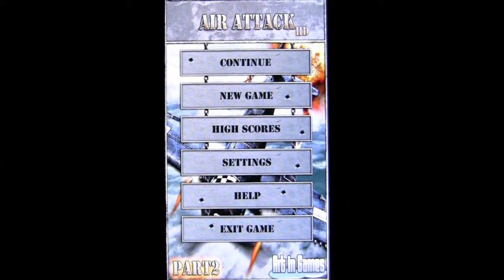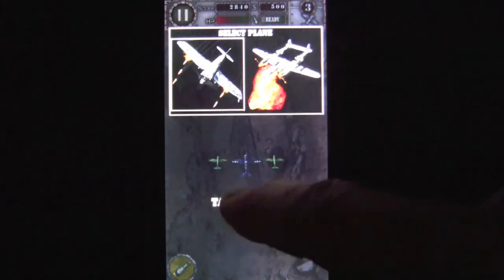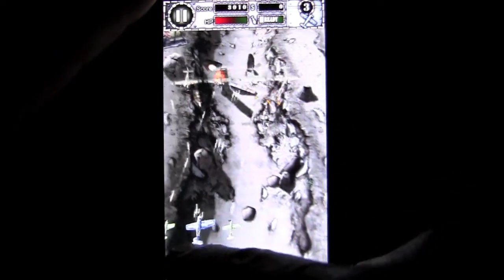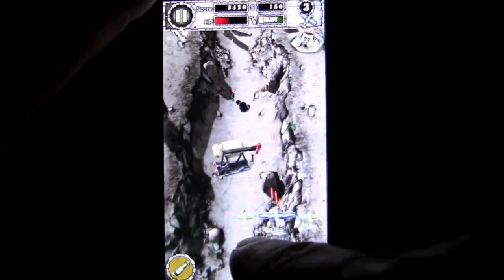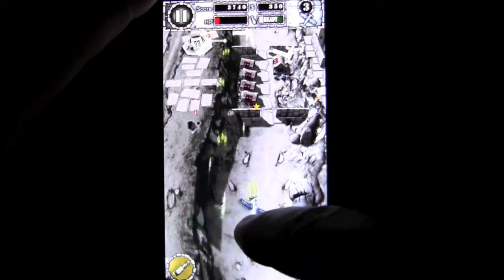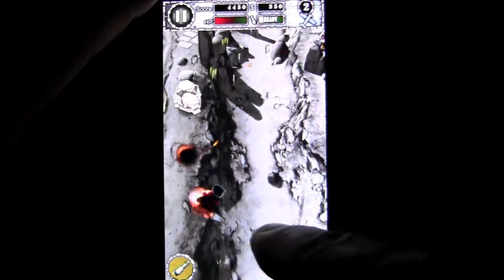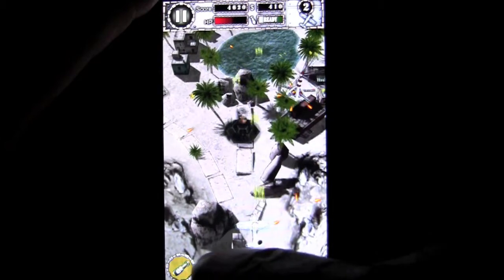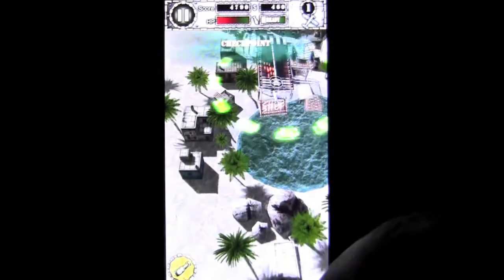Air Attack HD Part 2 Android App Review - CMA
AirAttack HD Part 2 Android App Details
Title: $1.99
Size: 26 MB
Category: Games (Arcade & Action)
Developer: Art In Games
Store: Android Market

Air Attack HD Part 2 Android Developers Description

Award Winning next-gen top down air combat shooter with stunning 3D graphics
Air Attack HD - is Award Winning next-generation top down air combat shooter with stunning 3D graphics alongside great audio, effects and awesome gameplay.
This version is primarily for Samsung users
and for users with downloading problems
due to download cache limit on their devices (HTC Desire).
Download also AirAttack HD Part 1 for free.
Over 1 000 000 Downloads on iPhone / iPad
Unity Awards 2010 - Grand Prix
Features in Part 2:
* 5 Great Missions
* 34 Different Enemy Types
* 2 Unique Planes
* Numerous Upgrades and Special Weapons
* Amazing Lighting and Special Effects
* Orchestral Music
* 3 Difficulty Modes
* Realtime Physics
* Destructible Bridges and Buildings
* Shmup with Amazing 3D environments enhanced with LightMaps and SpecularMaps
* 5 Huge End Level Bosses
* 4 Control Types: Touch, Relative, Tilt, Joypad
* App2SD support
* NVIDIA Tegra based devices support - THD

If you like games like 1942, 1943, Siberian Strike, iFighter, Air Strike, Flying Shark, DoDonPachi, Espgaluda, Swiv, Sky Force, Warblade, this game is for you.

*** Samsung devices ***
running Android 2.1 or lower will likely have crashes or major slowdowns until you upgrade to Android 2.2.